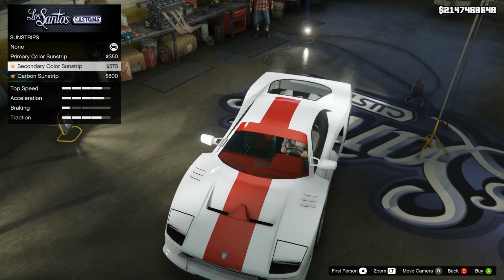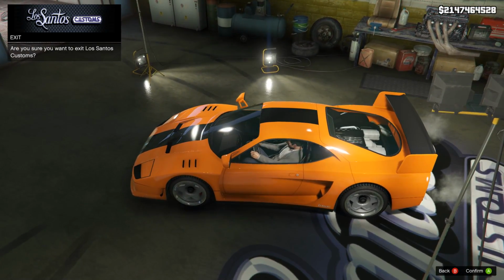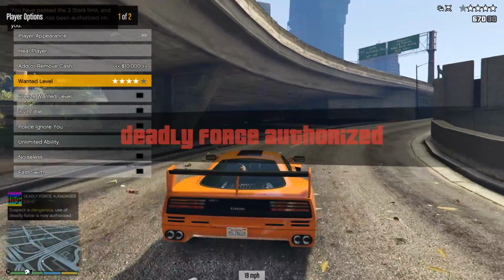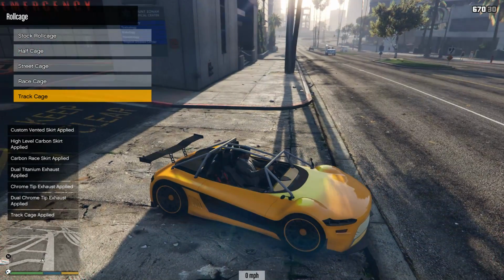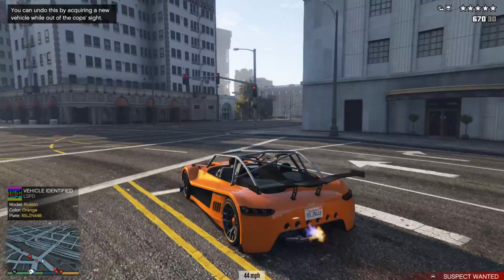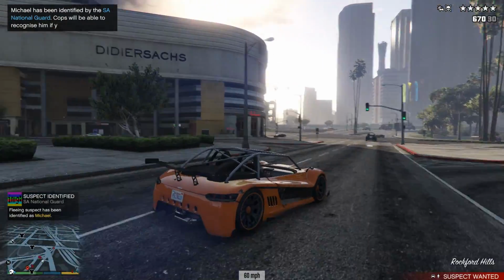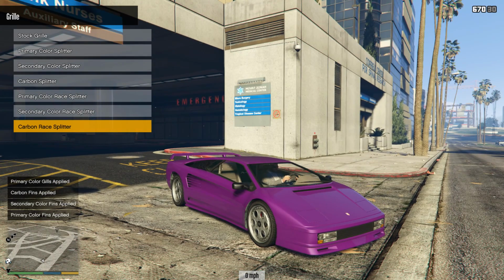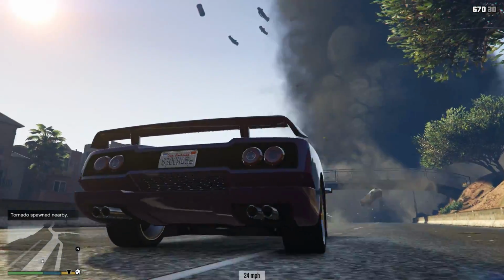Gta 5 Mods - Retro Infernus Storm Chasing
I take some of the new cars including the Retro Infernus and Retro Turismo for a test on Gta 5, by toying with the army and a tornado.

Mods used